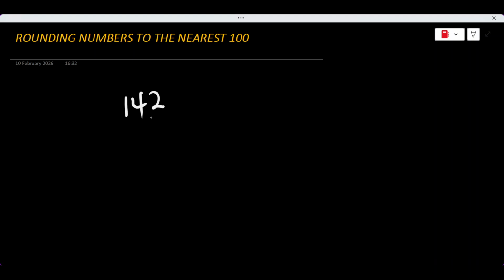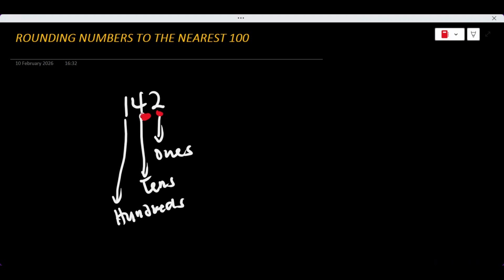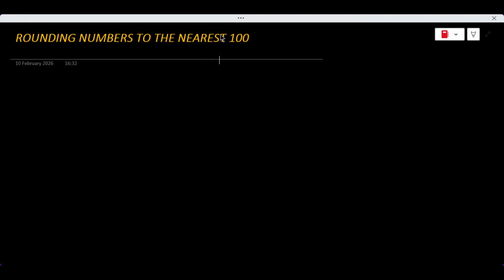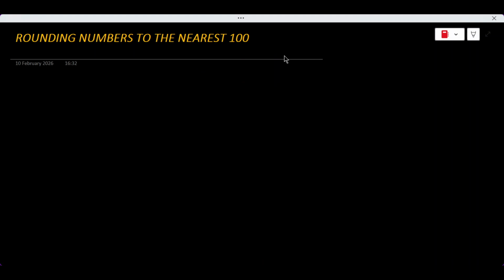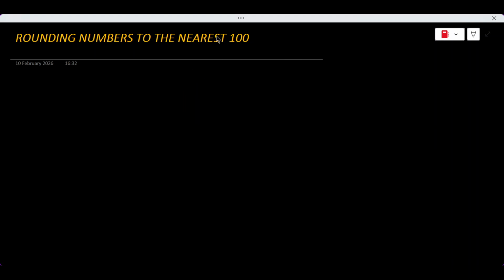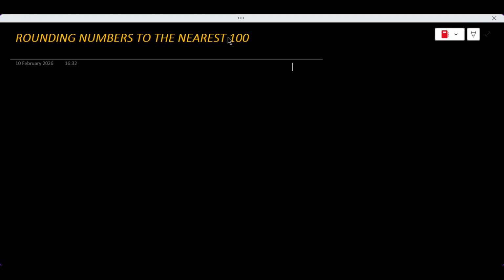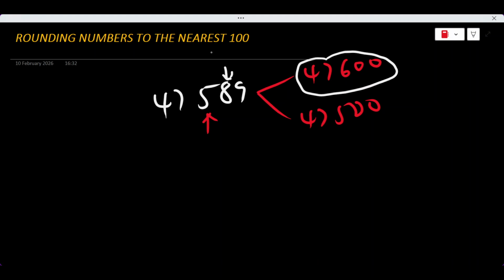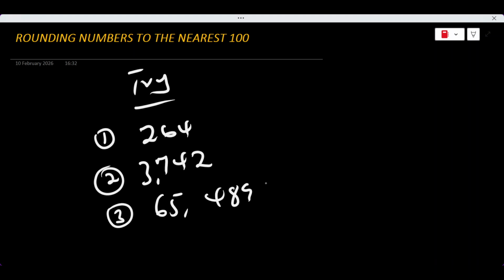Why 349 Becomes 300? Rounding to the Nearest 100 Explained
Why does 349 round down to 300 when rounding to the nearest hundred? This intriguing question often puzzles students and adults alike. In this comprehensive guide, we'll break down the concept of rounding, focusing specifically on rounding to the nearest hundred. By understanding how and why numbers are rounded, you can enhance your math skills significantly.

Value-Driven Overview:

Rounding is a fundamental concept in mathematics that simplifies numbers, making them easier to work with. Specifically, rounding to the nearest hundred can help us estimate values efficiently in daily life, from budgeting to data analysis. 349 rounds to 300 because when you look at the tens place, it’s less than 50, prompting a downward adjustment.

Key Takeaways:

Understanding Rounding: Learn the rules for rounding numbers, especially to the nearest hundred.

Practical Examples: Explore real-world applications of rounding, so you can apply this knowledge effectively.

Step-by-Step Breakdown: Detailed explanations of how numbers are assessed and rounded off.

Common Mistakes: Highlighted pitfalls to avoid when rounding numbers.

Rounding is not just a skill for math class; it’s a valuable tool for various life situations. By mastering this concept, you can make more informed estimates in your daily activities, from shopping to cooking!